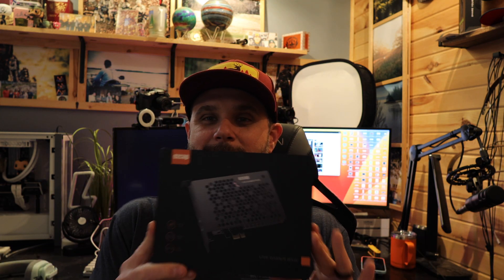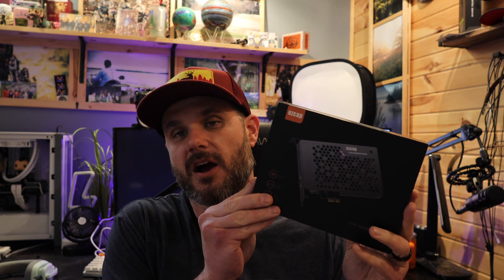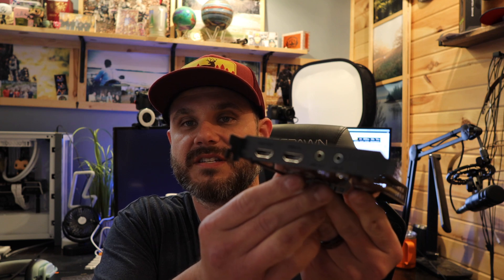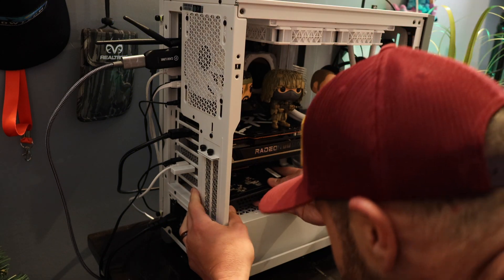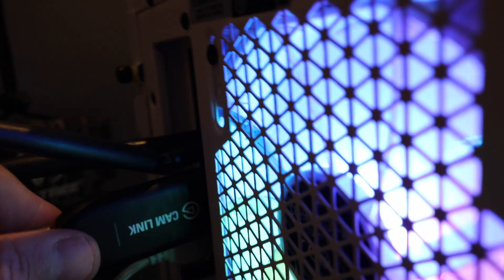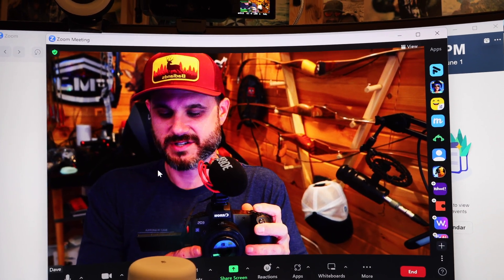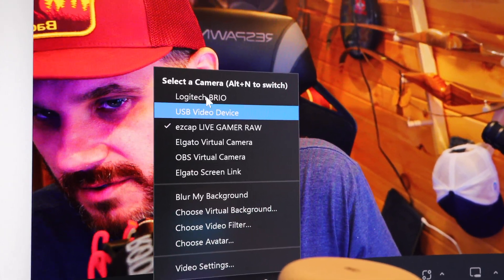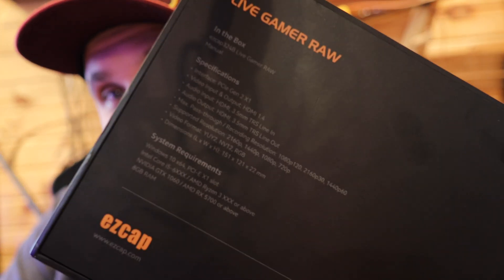EZCAP Game Capture Card, HDMI PCI-E 4K 30fps Record & Live Stream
SUB for chances to WIN... we have new giveaways coming up.

Thanks for checking out ThunderBolt Gamers - Check us out

【4K@30FPS HDMI Capture Card】-- This HDMI to PCI-E capture card broadcast can capture a single HDMI video signal, 4K 30FPS capture output makes the picture finer, the movement smoother, and the sound clearer. The hdmi capture card is suitable for devices with HDMI output such as blu-ray player, PS4/3, Xbox one/360, Wii U, Nintendo Switch, Camera, DVD, TV Box, etc.
【Live Streaming】-- Audio & Video recordability from external devices via HDMI port, simple file save and share on the computer. It is compatible with popular streaming software and services like OBS Studio, VLC, etc
【ZERO Delay HDMI Loop-out and PCI-E High-Speed Transmission】 It's latency-free to use the HDMI loop-out port to enjoy an extreme experience when making game live streaming. And PCI-E can fast transmission speed(up to 500MB/S bandwidth),Faster than USB3.0 to make your game recording,live streaming to Twitch, Youtube, OBS, Potplayer and VLC more easily and quickly
【Strong Compatibility】The game recorder live device is compatible with Windows 7/8/8.1/10 or above, Mac OS. PCI-E compatible PCI-E x1, x 4, x8, x16, come with Low Profile Bracke,The PCI-E capture broadcast works with Zoom, Adobe Flash Media Live Encoder, Real Producer Plus, VLC, QuickTime Broadcaster, QuickTime Player, OBS, PotPlayer, VMIX and other 3rd-party live streaming players compatible with UVC and UAC protocols. The video capture recorder is compatible with UVC video capture output
【Plug-N-Play】This HDMI video capture card does not need to install a driver, easy to use. and can take advantage of the functions built into the current software to get a seamless experience.HDMI video capture card is perfect for transfer and share the video online, like gaming/meeting live streaming, medical equipment records, distance education and learning, presenting slides, spreadsheets, documents, and video remotely etc